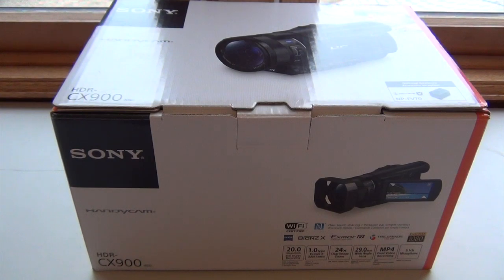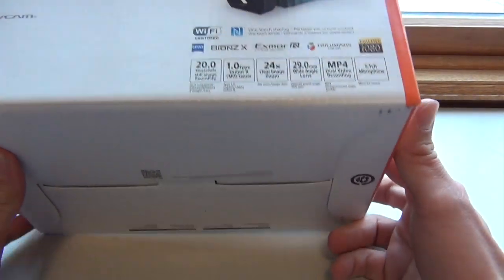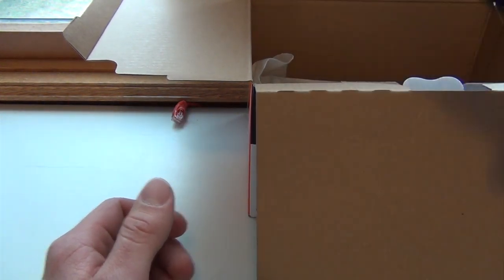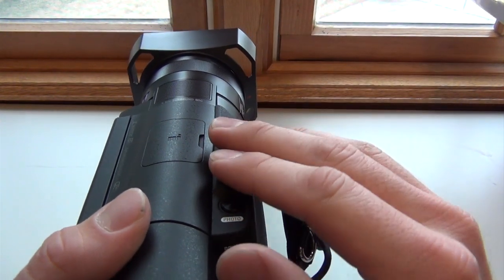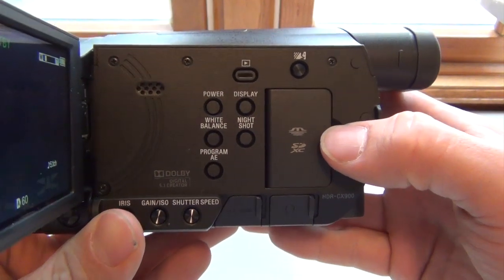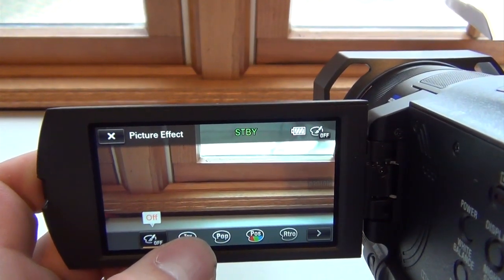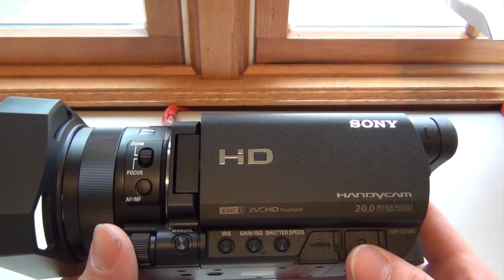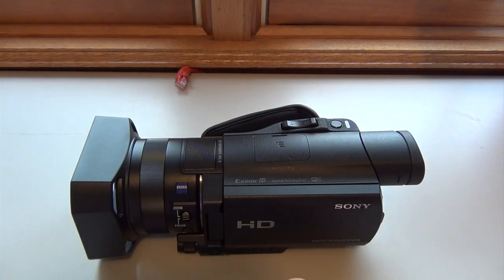Sony HDR-CX900 Review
Brand new Sony HRD-CX900.

A review on what comes in the box and whats on the camera.